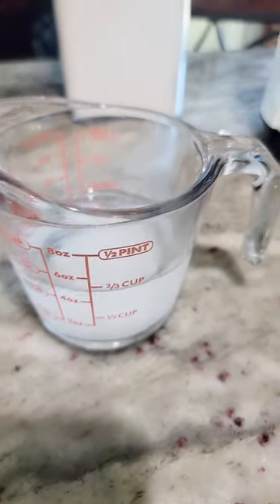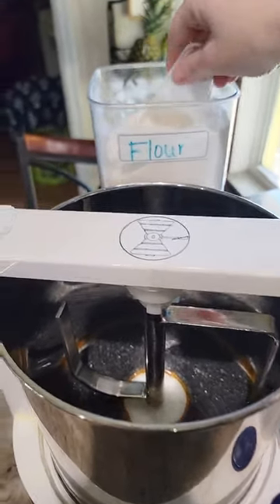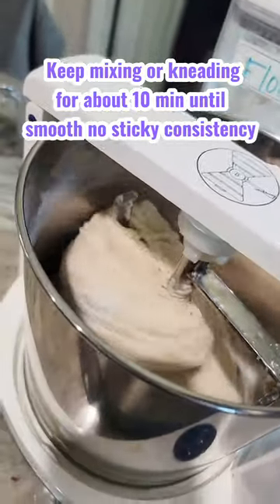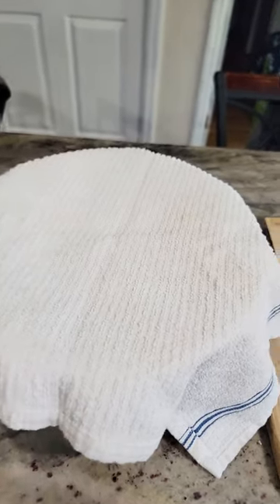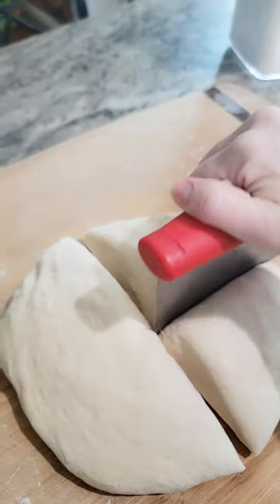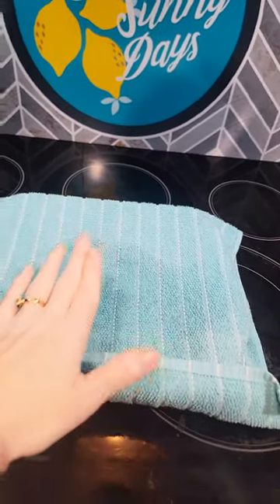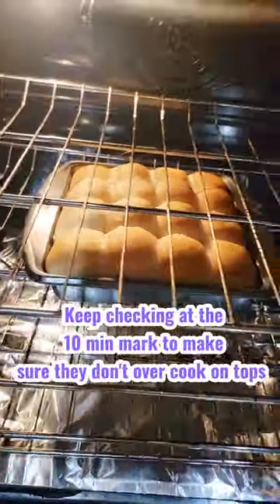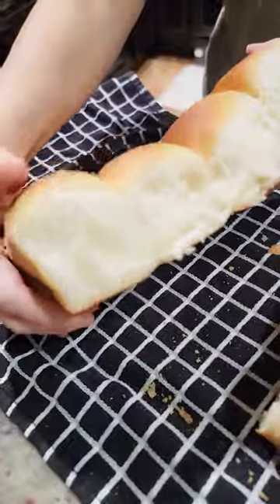HOW TO MAKE GOAN PAO/PAV BREAD....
WATCH THE WHOLE VIDEO FOR RECIPE. SHARE IF YOU LIKE IT..